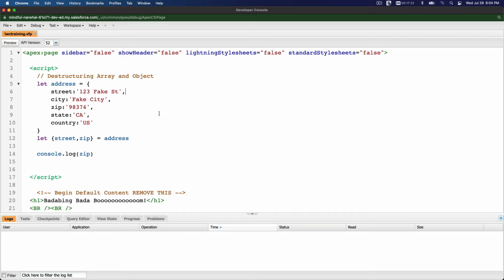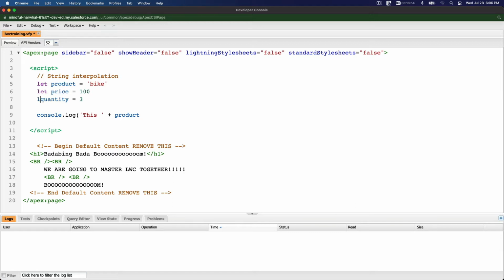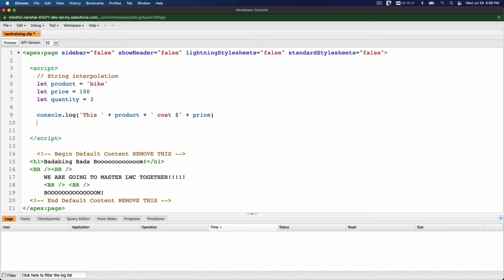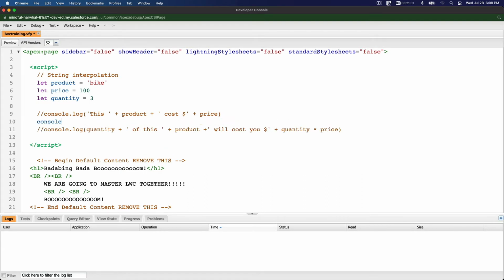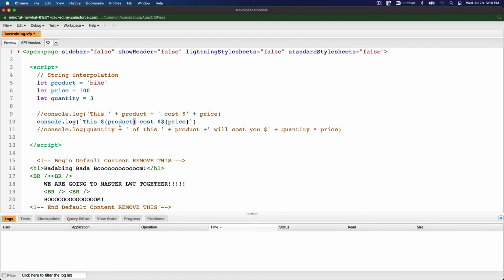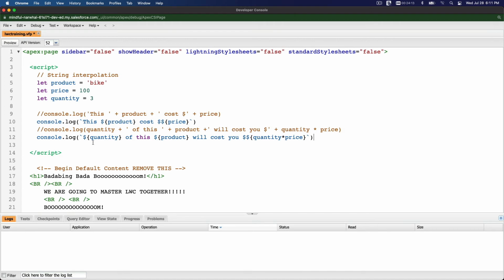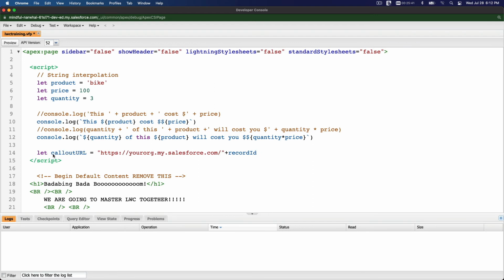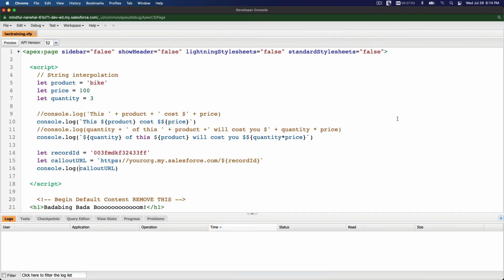LWC Foundation 8 - Javascript String Interpolation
Javascript String Interpolation in LWC